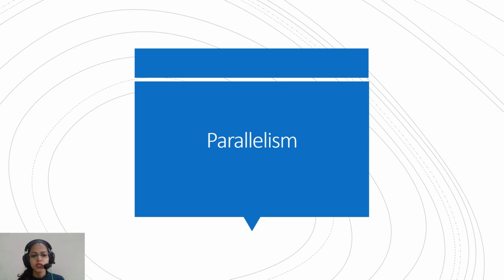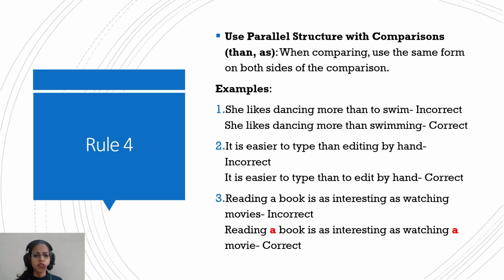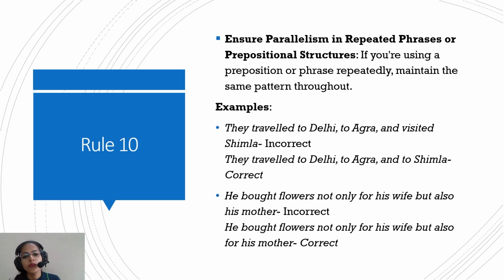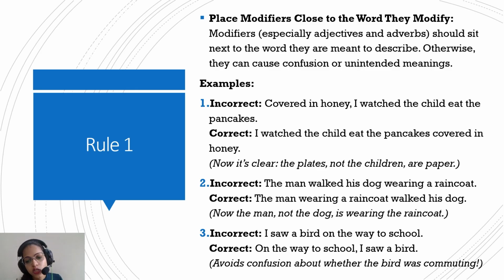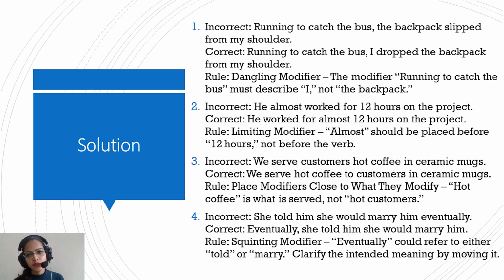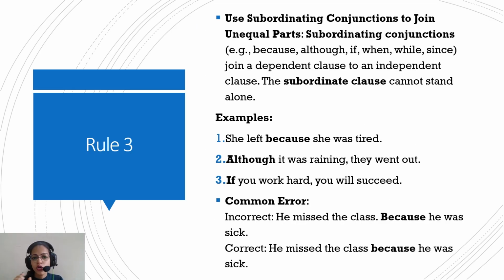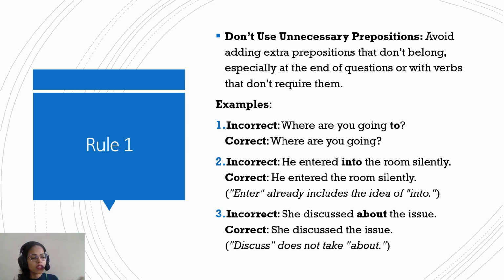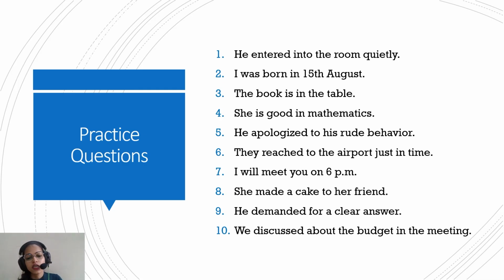Sentence Correction Part 2 | English Language & Comprehension | SSC CGL Recorded Lectures